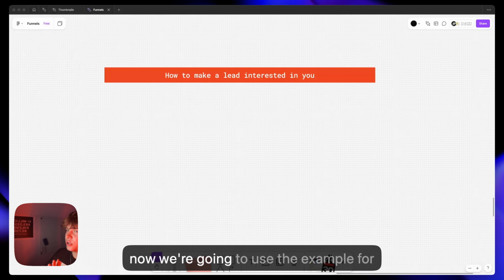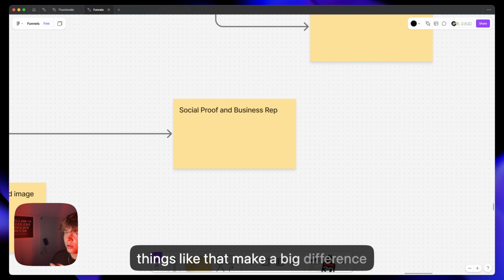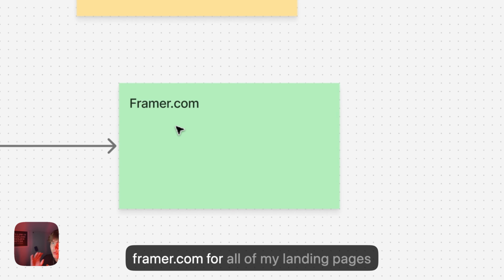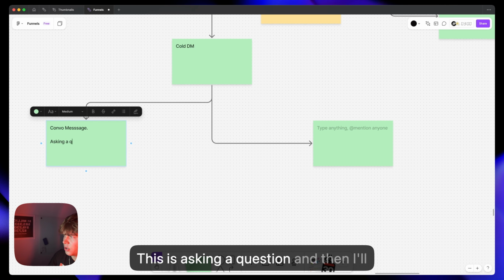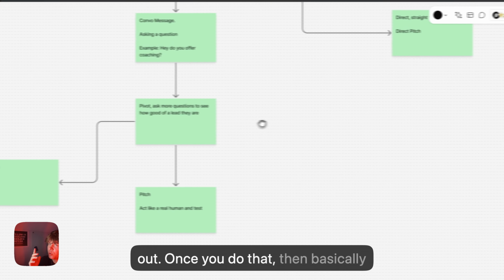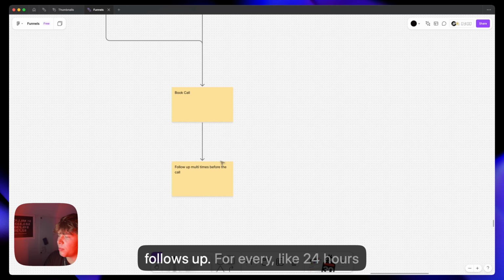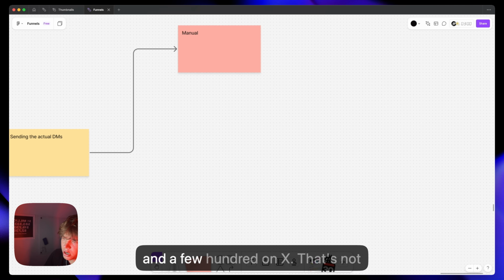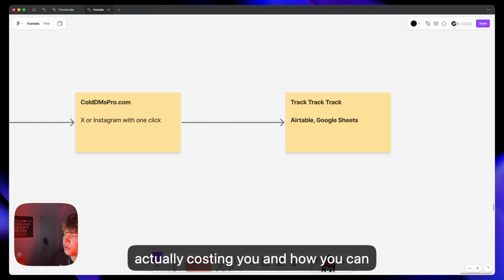How to make ColdDM leads interested in you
My 2nd Channel -    / @lucasspustapov